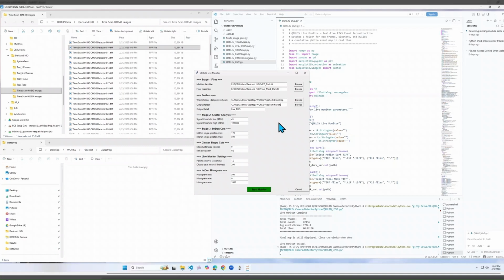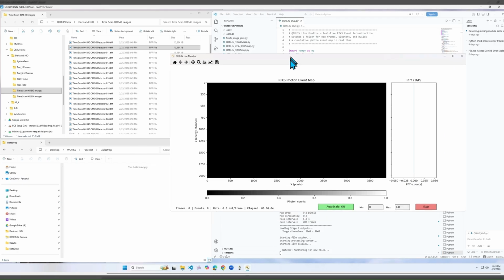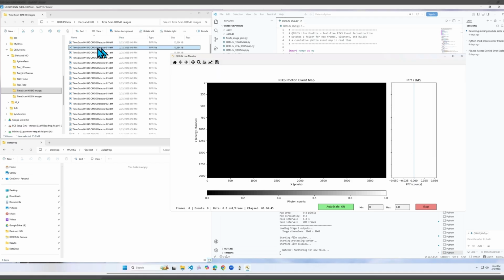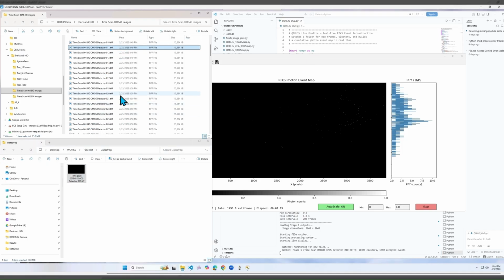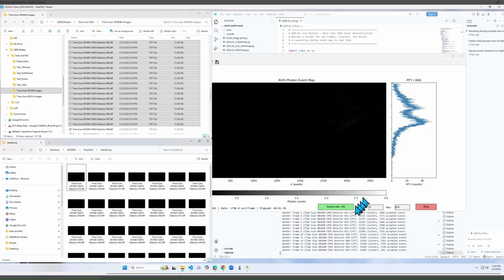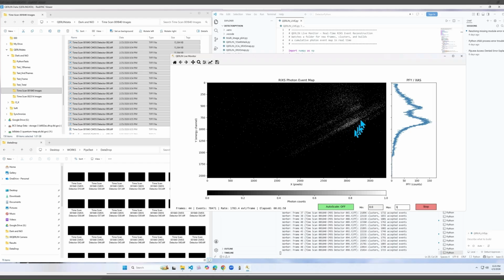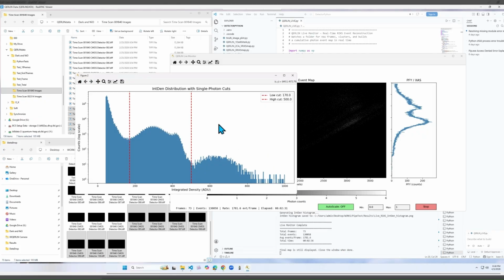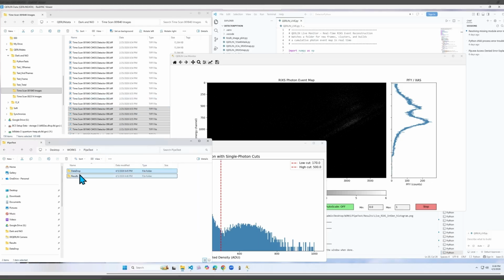QERLIN Real-time data processing and visualization software tutorial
Full edge RIXS maps could be collected every 3 seconds at QERLIN of ALS. The 3s/frame raw data file, however, is very noisy, and requires cluster analysis to extract the x-ray photon event for RIXS map plot. This software package monitors the data generation, load and process it with cluster analysis, then display the extracted photon event (RIXS) map and XAS-PFY real-time. At the end, the clustering results, the clustering integrated density histogram, and extracted photon-event (RIXS) map are all saved.